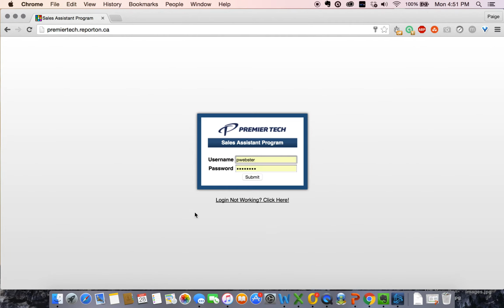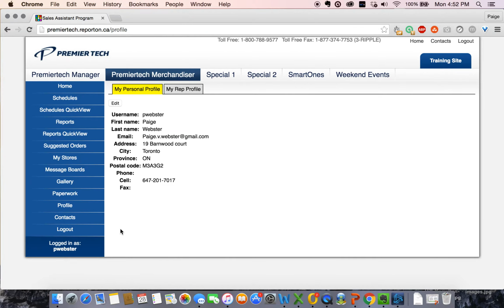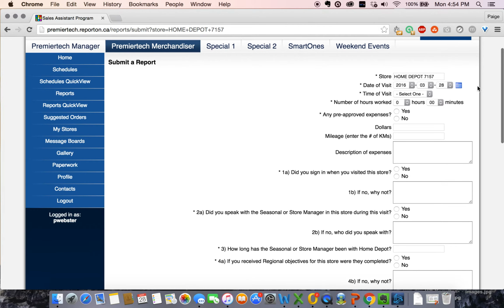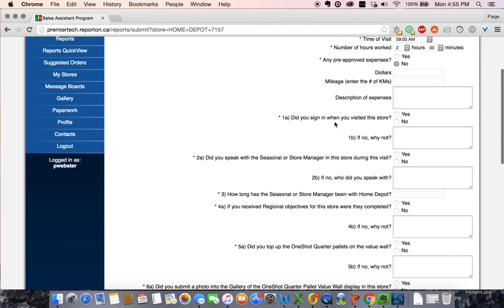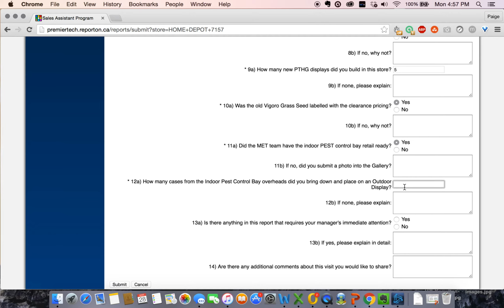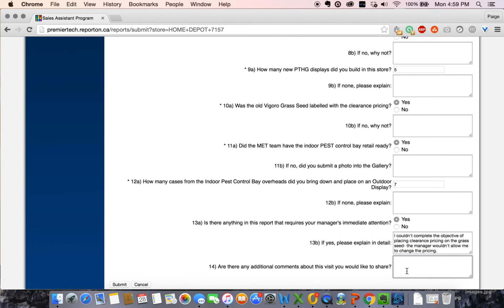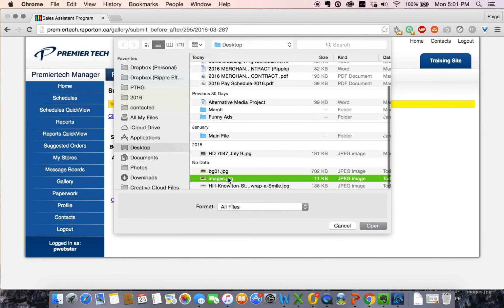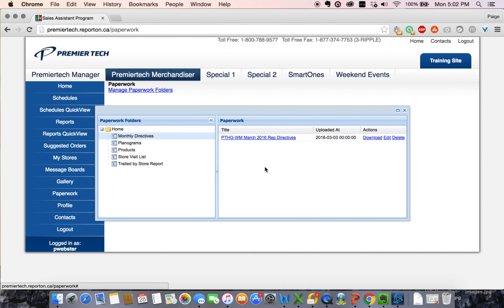Reporting Visits on ReportOn.ca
Ripple Effect Marketing: Training Module #2

Detailed instructions on how to report each store visit on our reporting site. Learn about logging in, reporting stores and navigating the website!